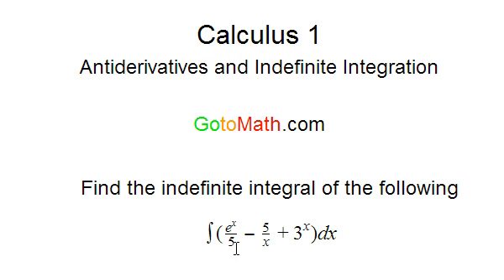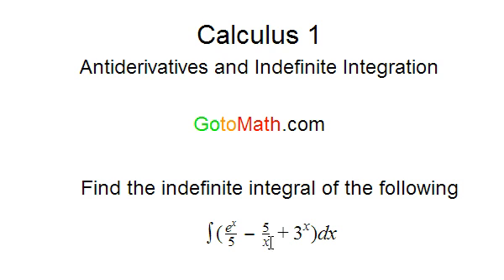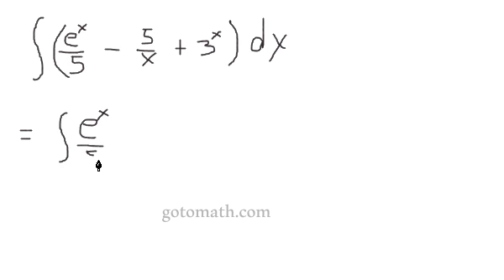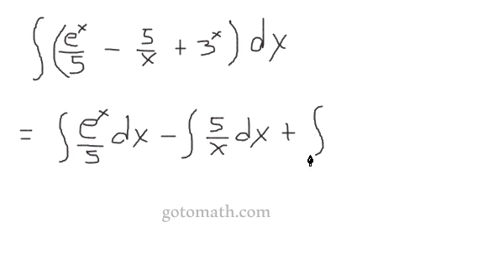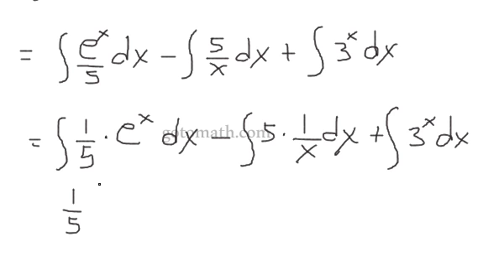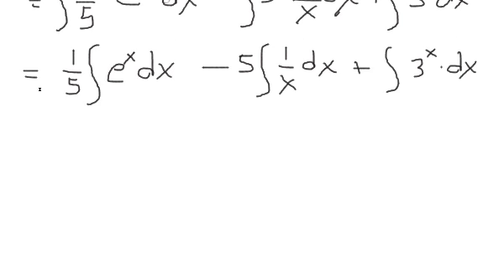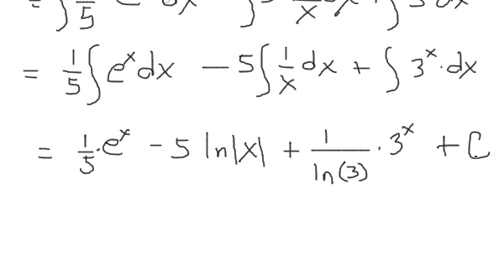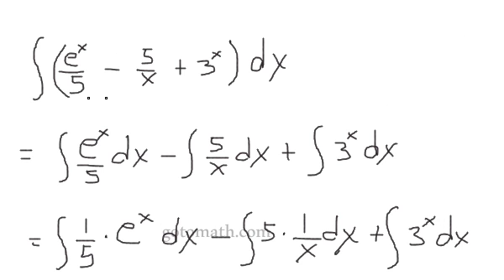Calculus 1 Antiderivatives and Indefinite Integration problem 11